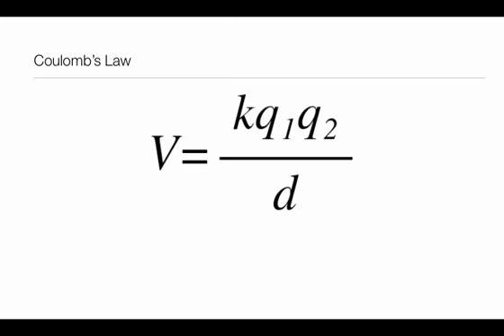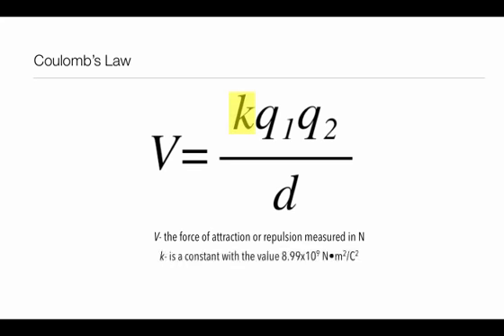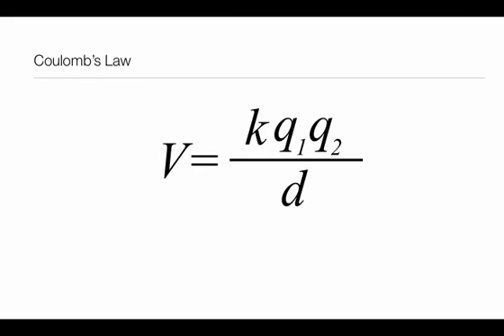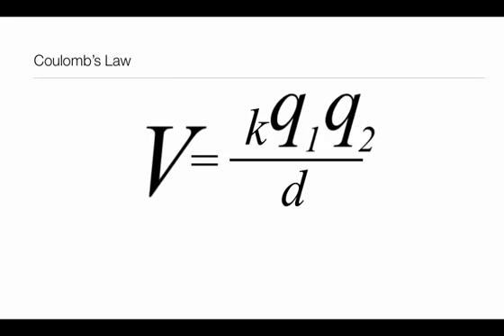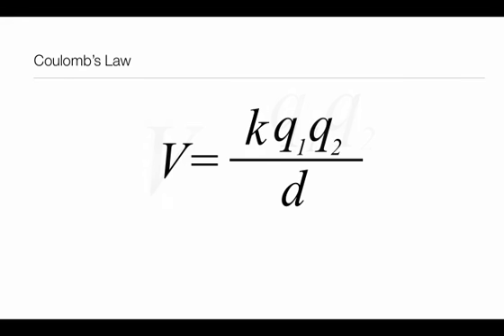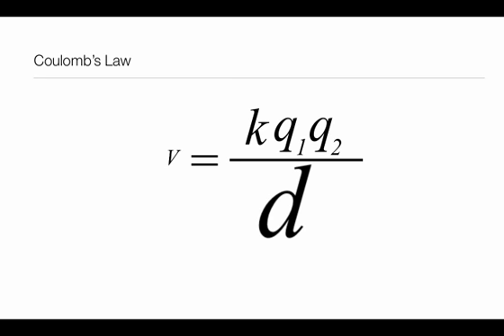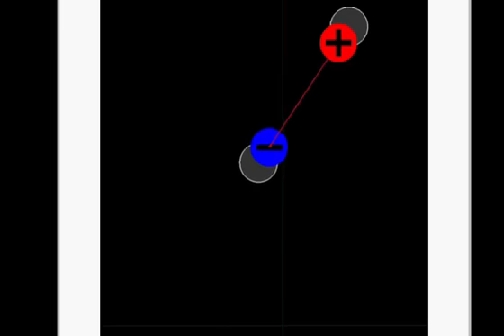Coulomb's Law in Atoms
In this video we look at Coulomb's Law and the factors that affect attractions between electrons and the nucleus as well as the repulsions between electrons.

NOTE: It has been correctly pointed out that the equation should have the distance as distance squared. When the time is available, I will correct that. Until then, basics of the video are correct.